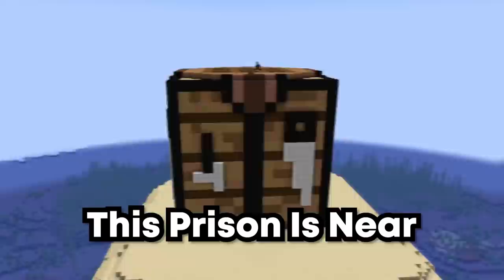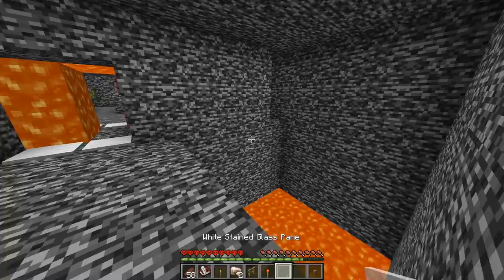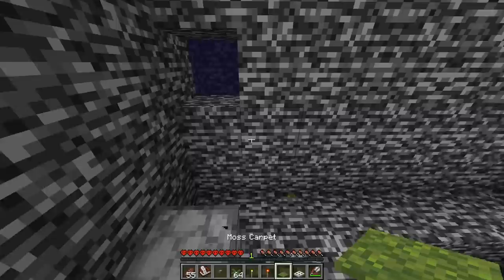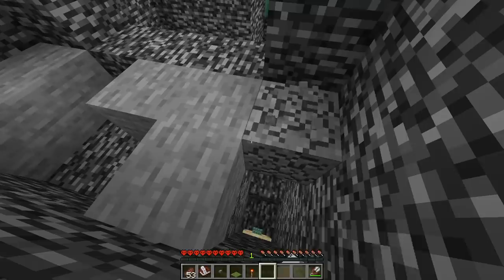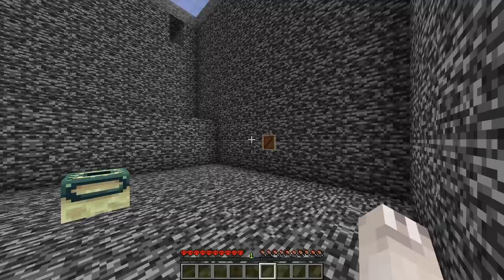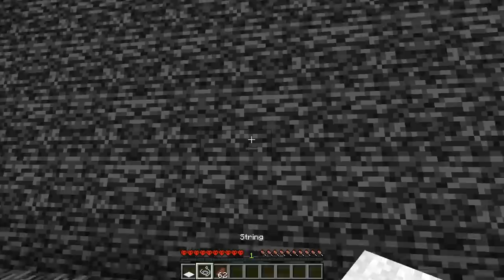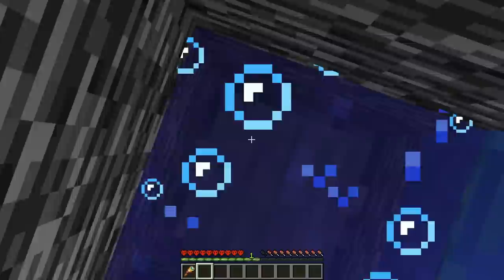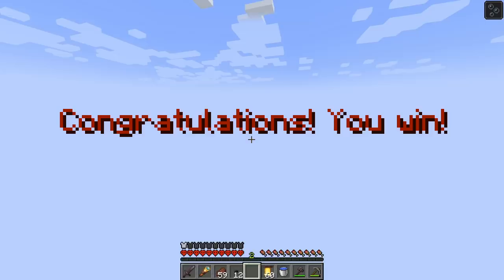Can You Escape Minecraft’s Crafting Table Prison?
In this video I attempt to break out of the hardest prison in Minecraft. This Crafting Table Prison is one of the hardest Escape Rooms/Puzzles in Minecraft. Can I escape this impossible Prison in Minecraft?